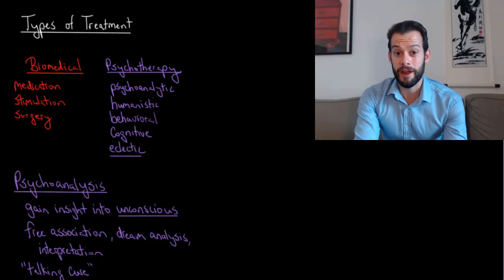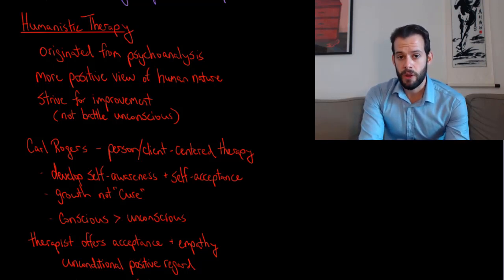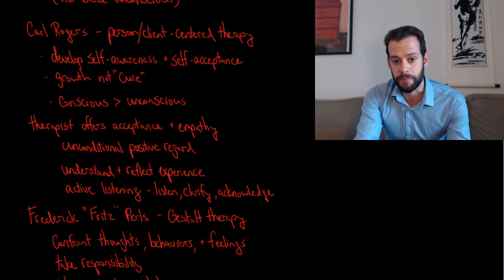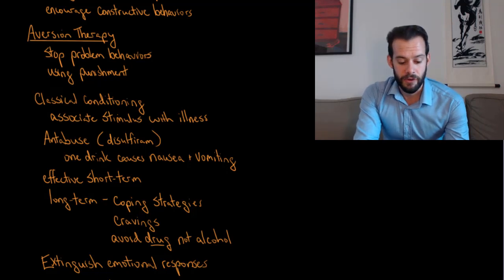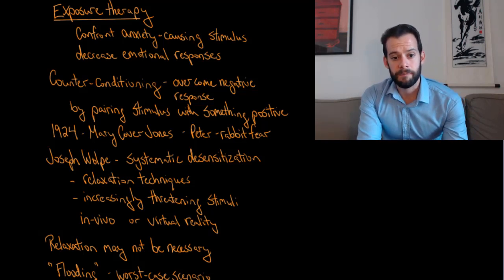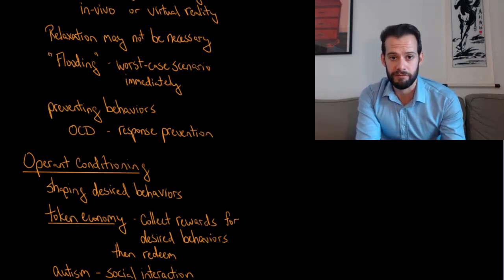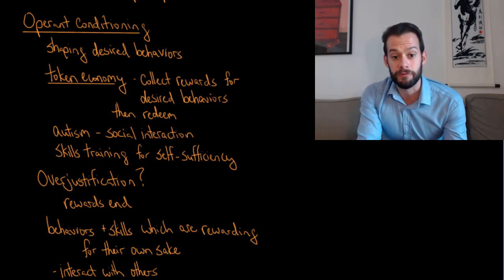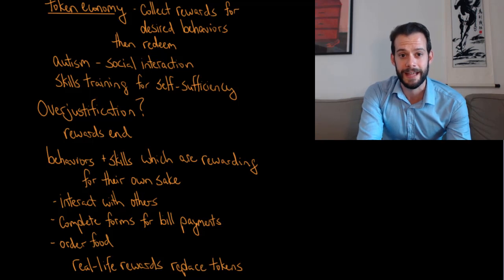Types of Treatment: Psychoanalytic, Humanistic, & Behavioral (Intro Psych Tutorial #240)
In this video I describe how treatments can broadly be categorized into biomedical treatments and psychotherapy. Next I explain three approaches to psychotherapy: psychoanalytic, humanistic, and behavioral. I describe the general principles of these approaches and some of the key terms associated with each, along with examples of how these might be applied in treating specific cases.